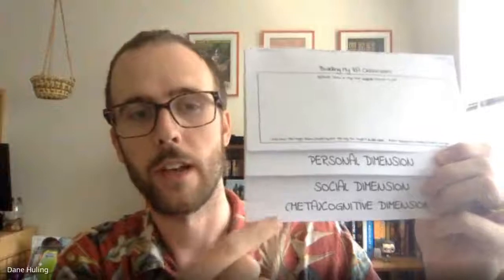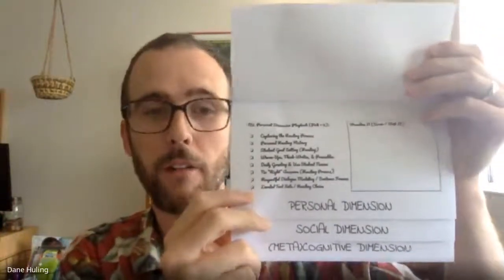Module 4 -- Final Project Directions - Reading Academy